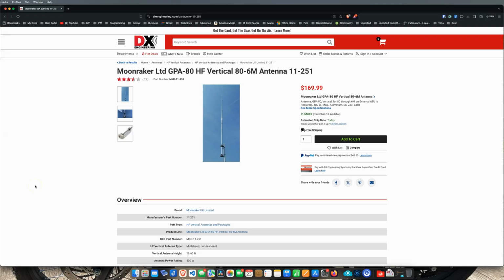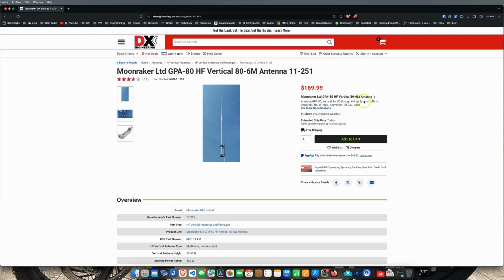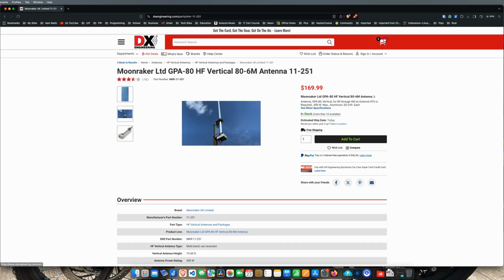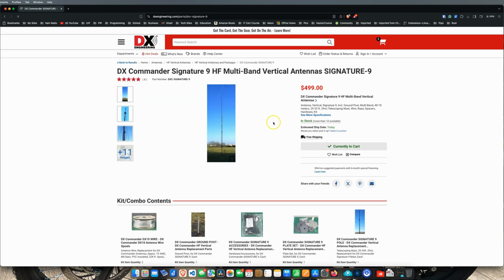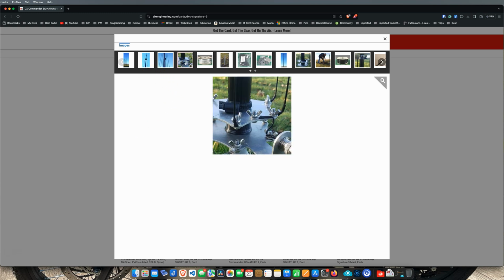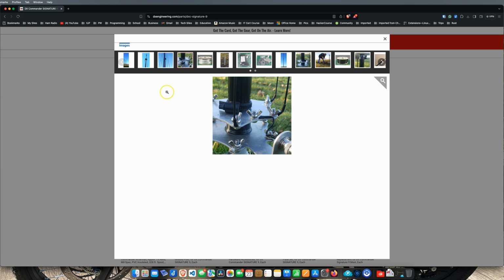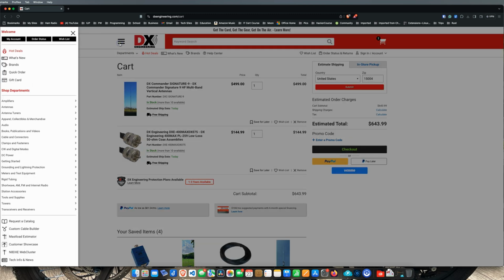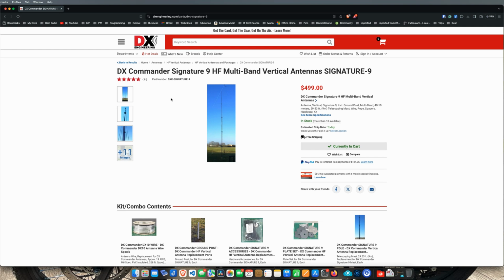Where Did My Vertical Antenna Go? | Let Me Explain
Sometimes, things go missing. I recently posted a video about installing a new vertical Ham Radio Antenna. This video will update you on the Moonraker 6-80 Meter Vertical Antenna. I hope you find this video enjoyable.